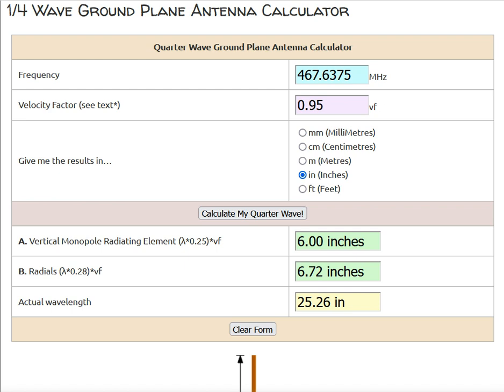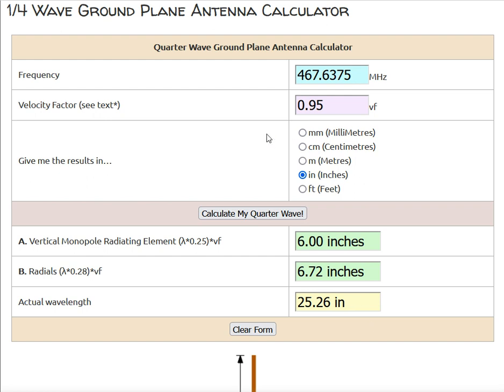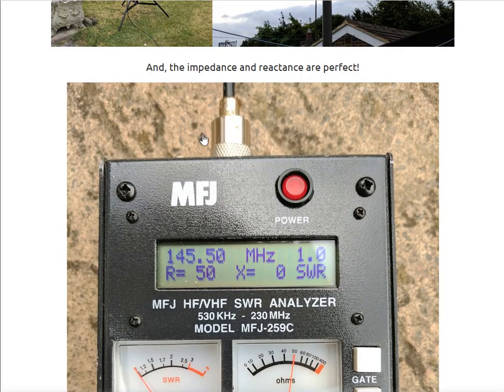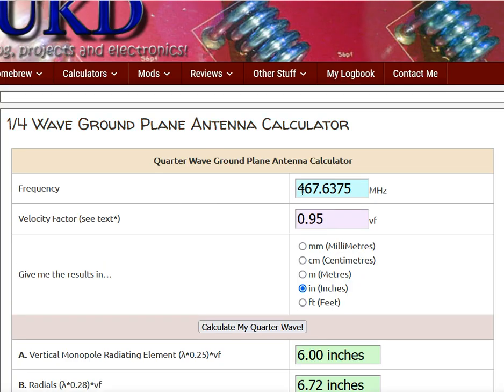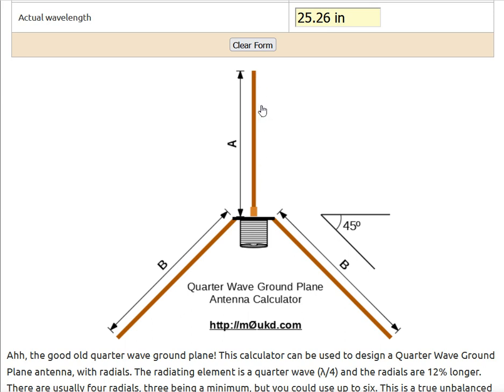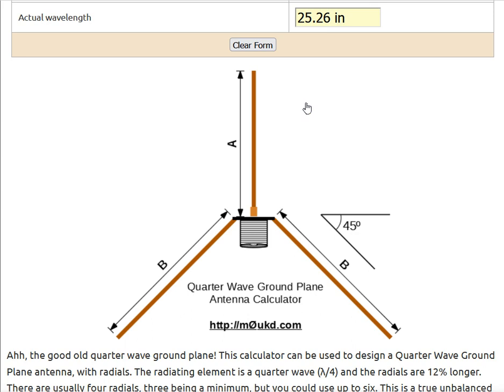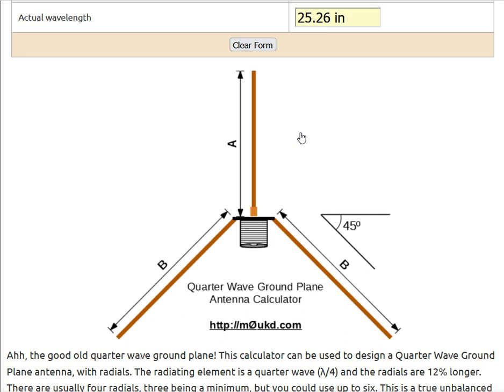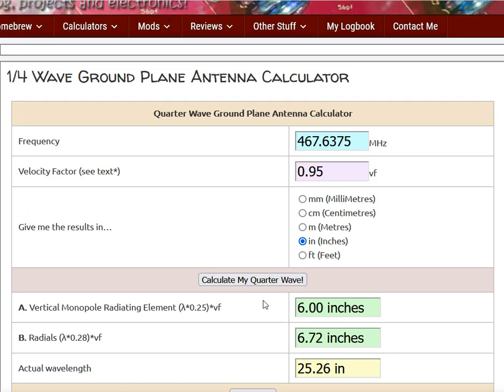🔺 Information on building an EASY GMRS two-way radio antenna!!🔺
in this video, I talk about a website that has an Antenna Calculator, so a person can build an EASY GMRS two-way radio antenna for cheap!! NOTE: the Frequency used in this video example is FRS Frequency, so if you want a GMRS Frequency go to this website to find one

✅ The UHF female SO239 chassis mount connectors i bought: